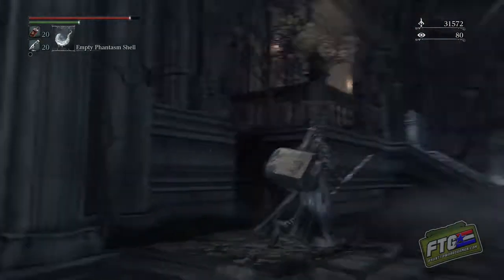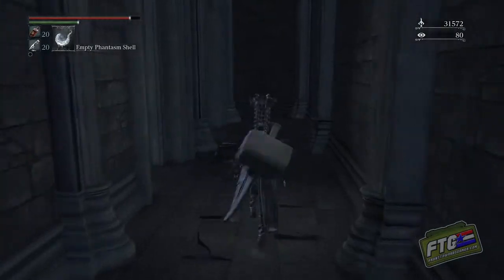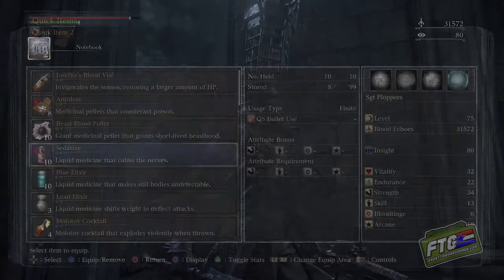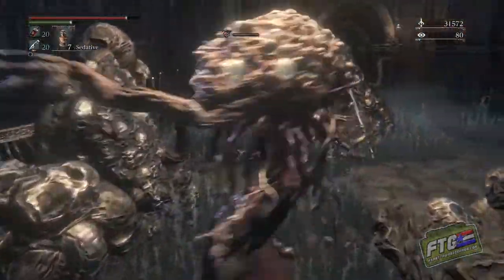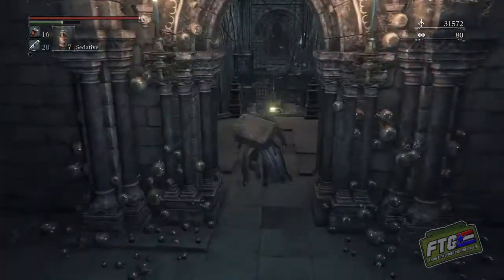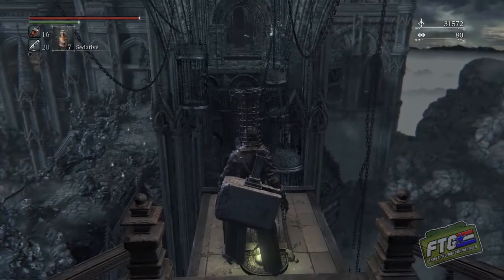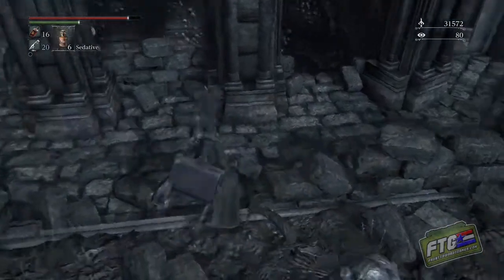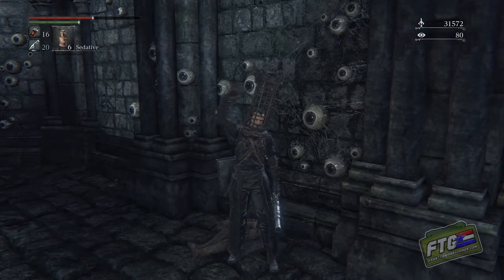Bloodborne Guide: Where to find the Blood Rock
So you want to upgrade your weapon to +10 but can't find a Blood Rock?

If you have access to Margo's loft middle and have unlocked the elevator short cuts you can grab a Blood Rock right away.

See the exact location and how to get there in this video.